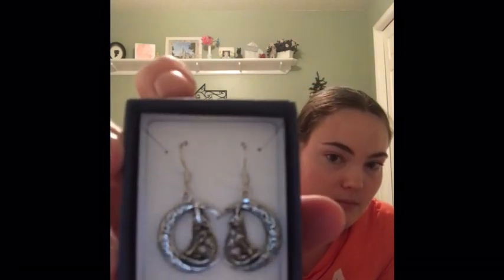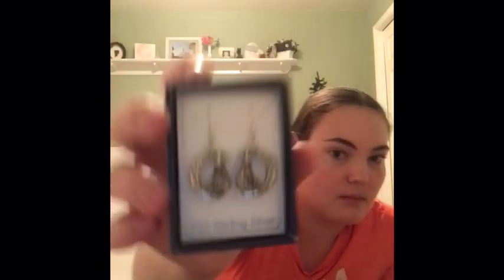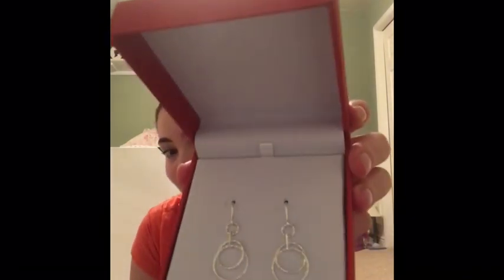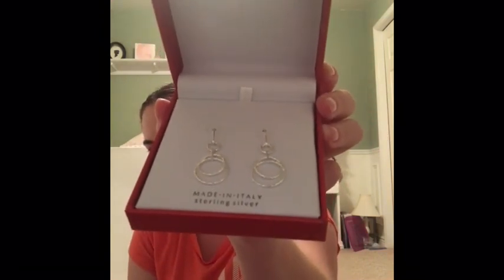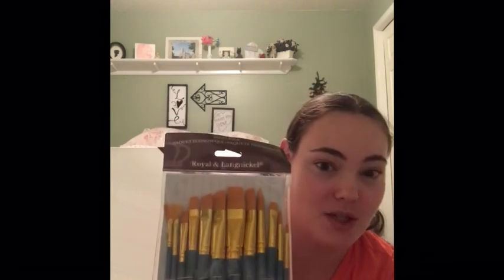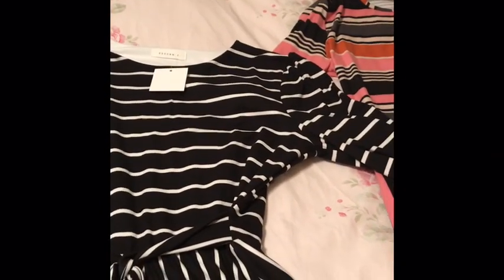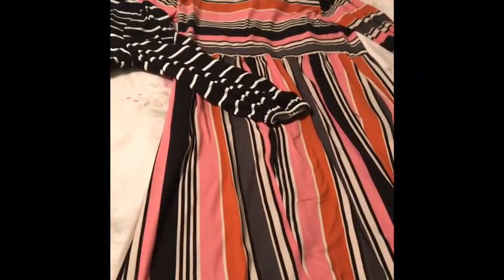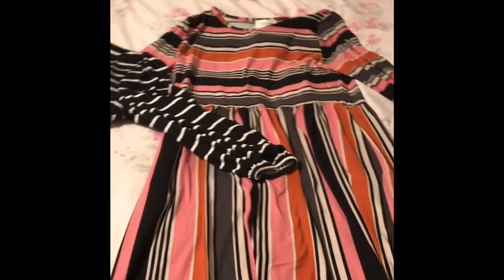What I got for Christmas 2019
This video is not a bragging video, I just want to show show you guys what I got for Christmas in 2019.

Thanks